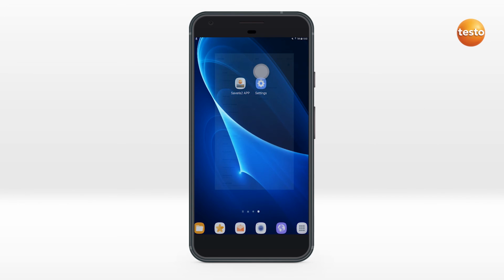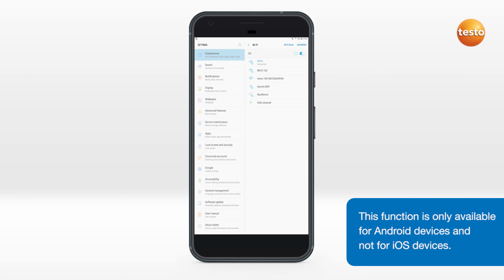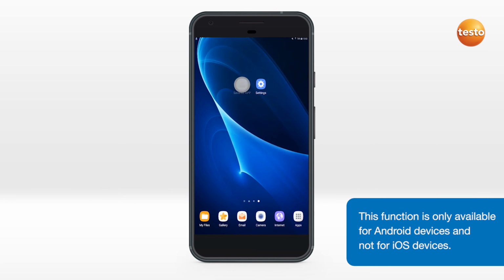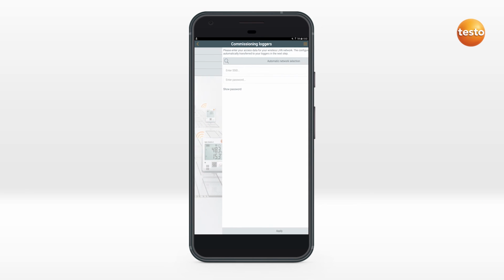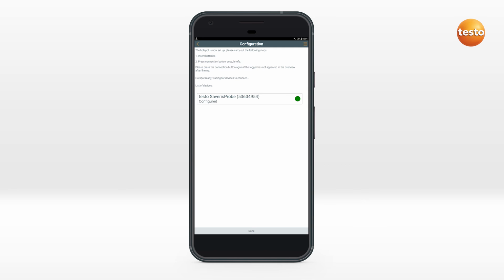HV testo160 07 Configuration with the testo Saveris 2 App EN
Watch the complete step by step how to videos for the all new Climate Monitoring system - testo 160 that measures, monitors and documents temperature, humidity, light intensity, UV radiation, CO2 concentration, atmospheric pressure, continuously, precisely and automatically.